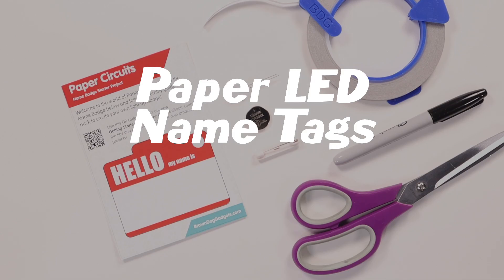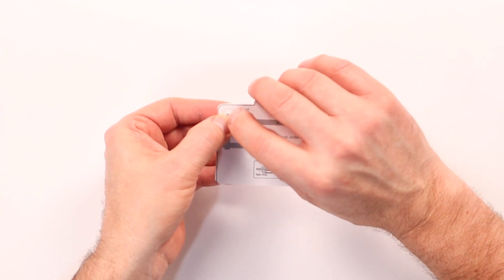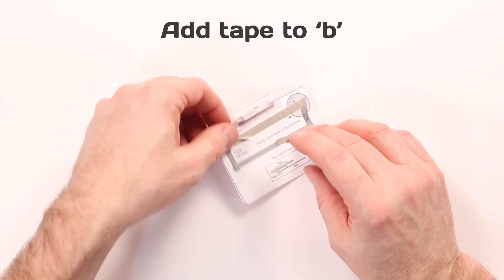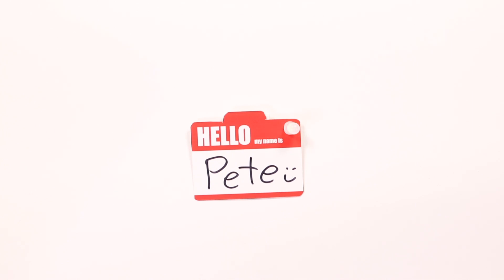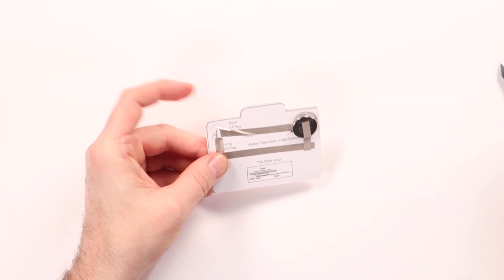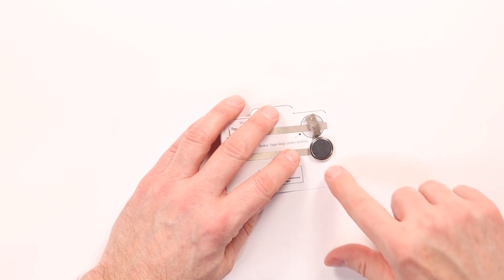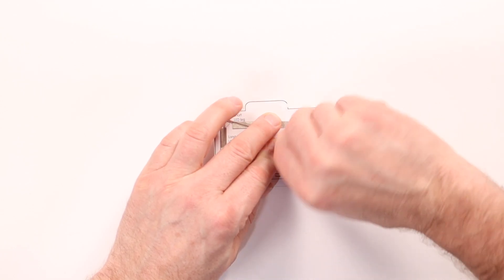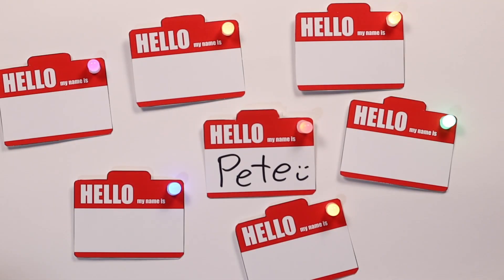Make an LED Paper Name Tag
Create this fun, light-up version of the classic name tag with our printable template and a few basic components from your Paper Circuits Kit!

Chapters:
0:00 Make an LED Paper Name Badge
3:35 Issue: Tape not overlapping
4:06 Issue: Tape a. & b. overlapping
4:56 Issue: Tape not under battery
5:36 Issue: Tape Loop too large
6:19 Issue: Battery upside down
6:40 Issue: LED legs are reversed